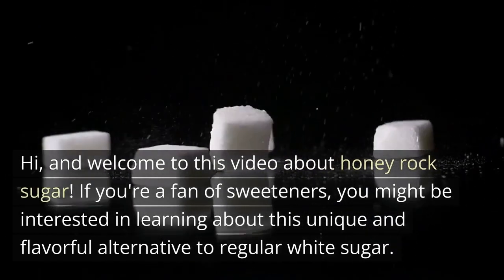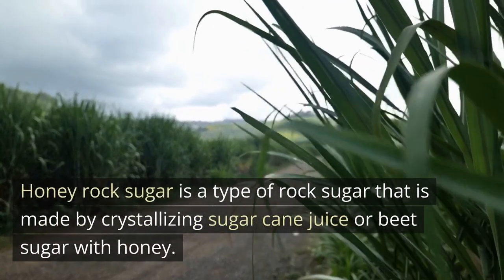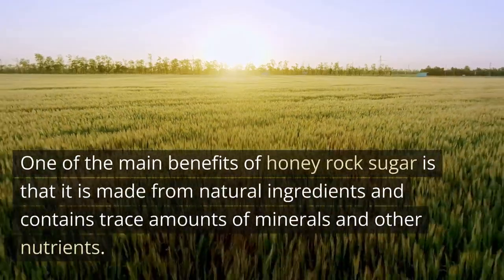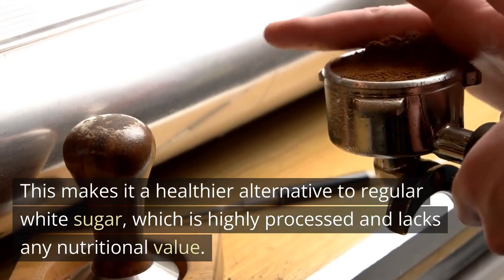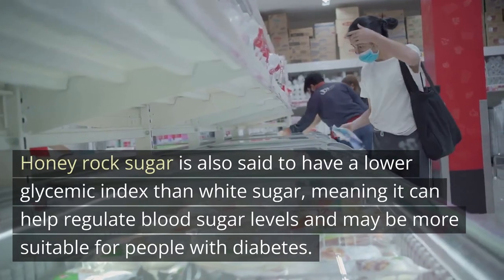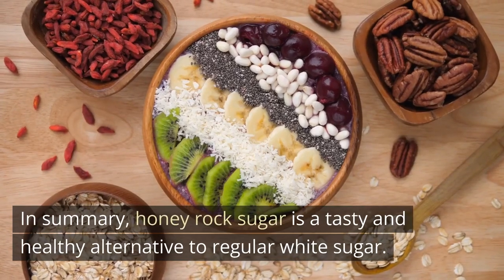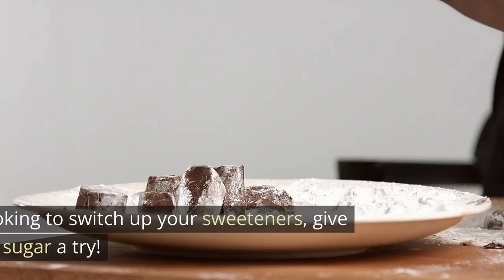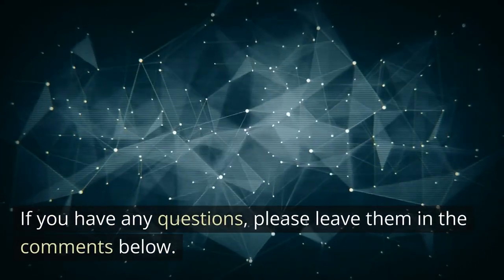What is Honey Rock Sugar?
You hear this phrase all the time and wonder what it means? Get the lesser-known facts about honey, rock sugar and how they can work together to compliment your favorite foods!